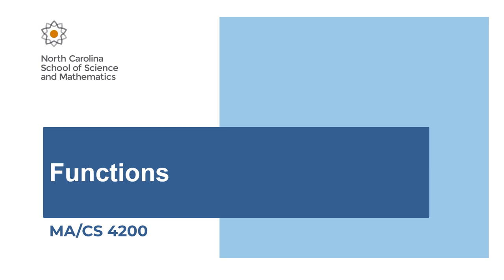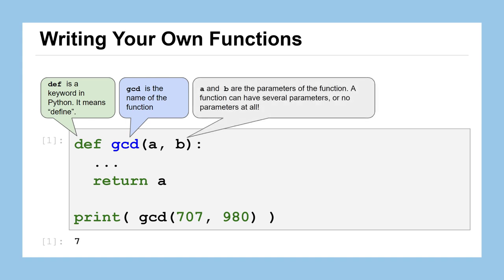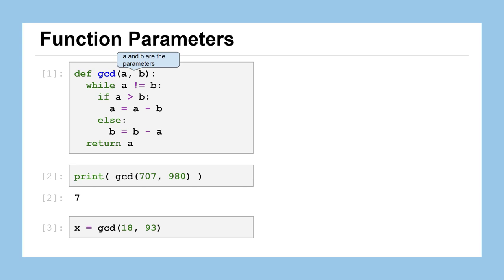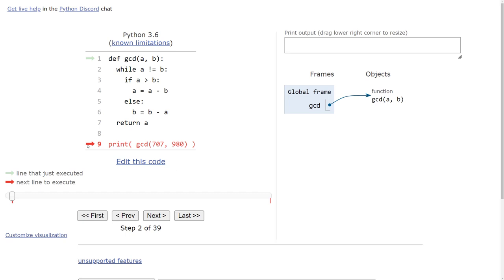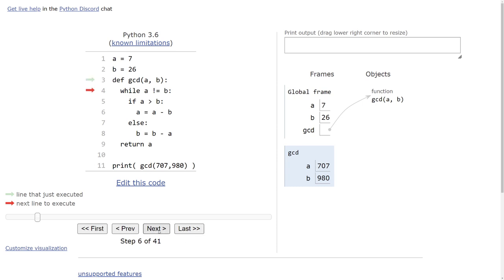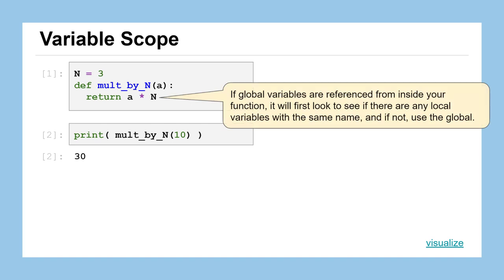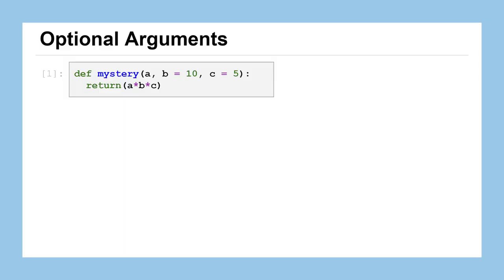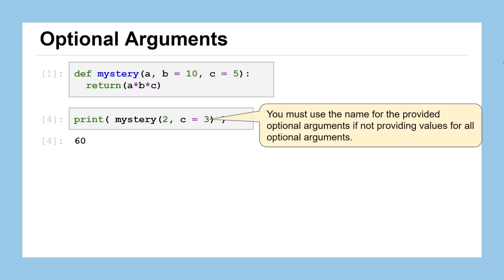Lesson 08: Functions